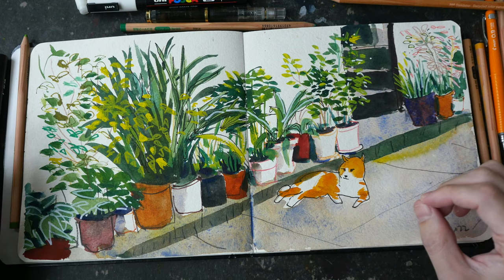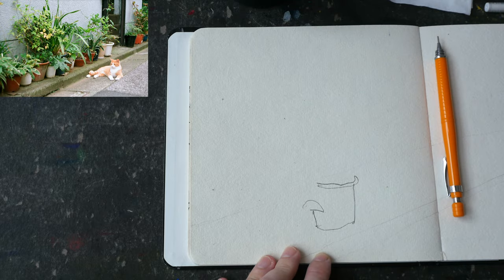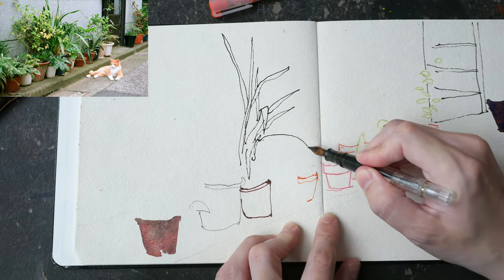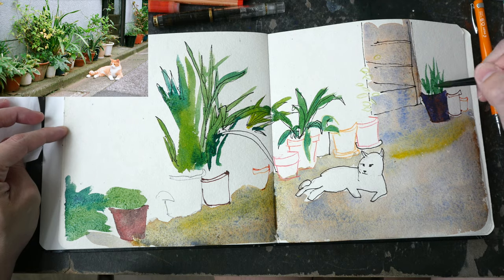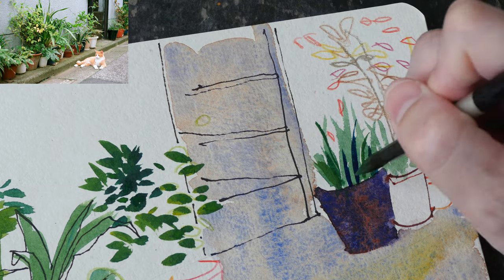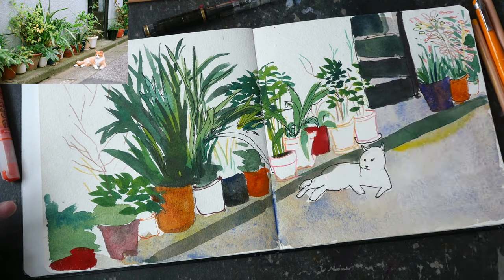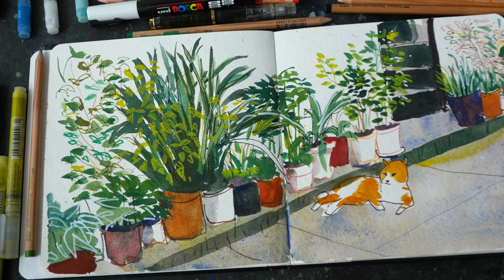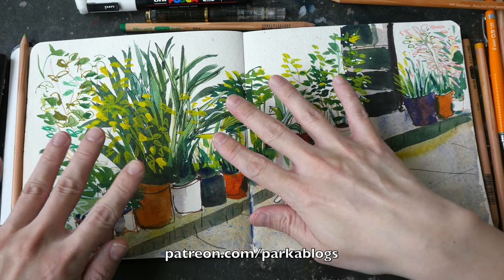Sketching Plants with Mixed Media (timelapse tutorial)